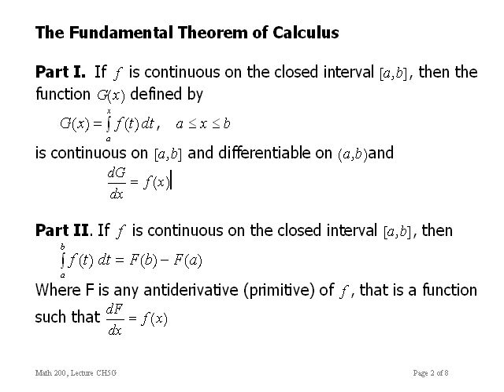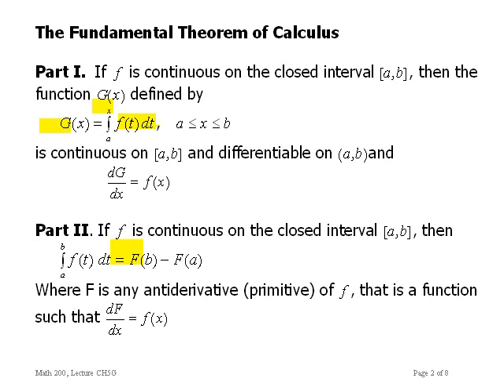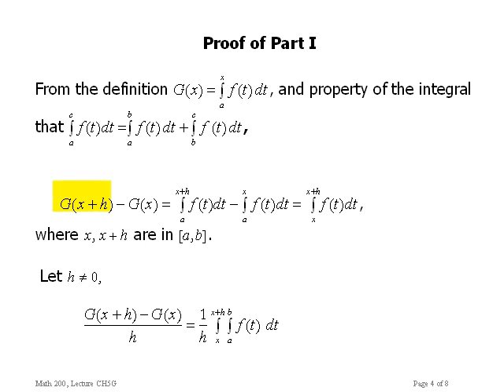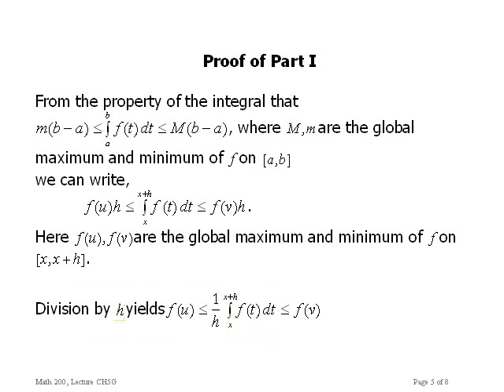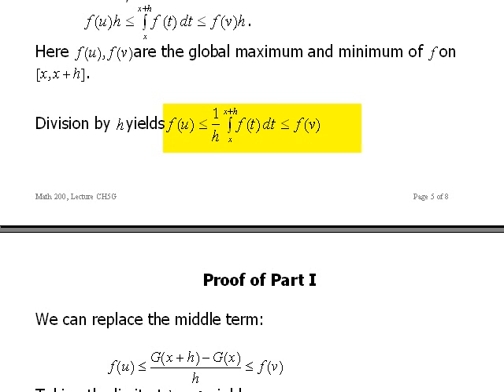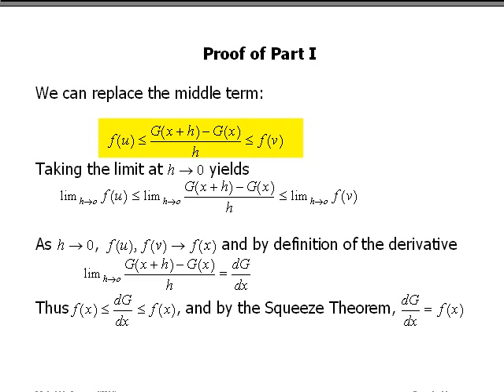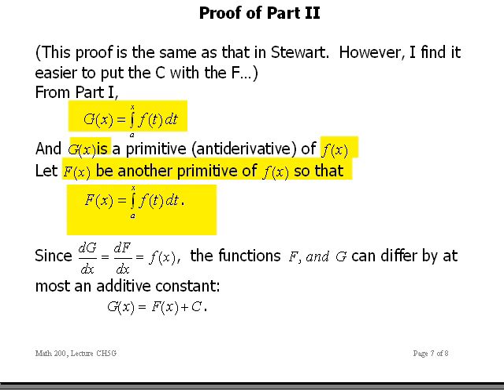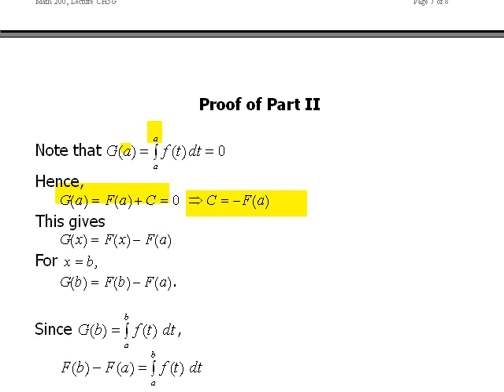Calculus I Ch 5g Proof of the Fundamental Theorem of Calculus